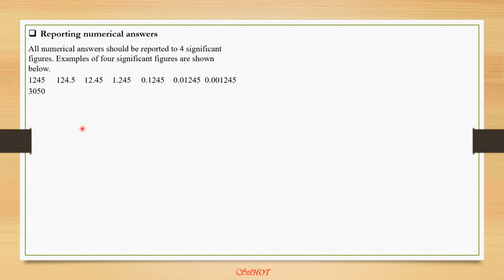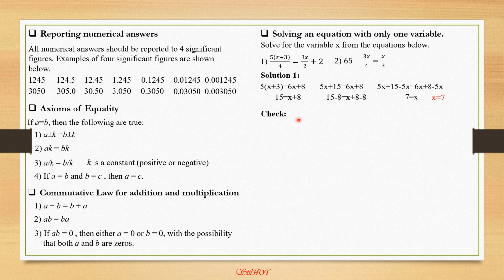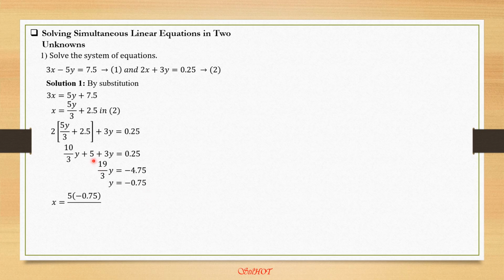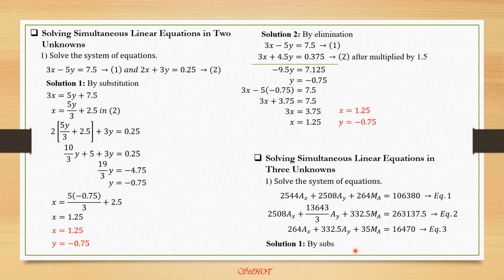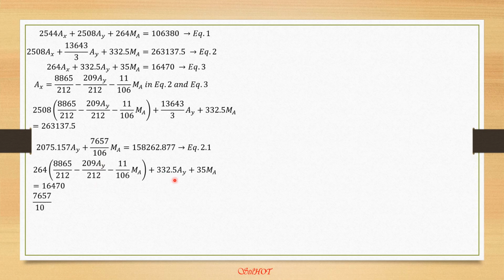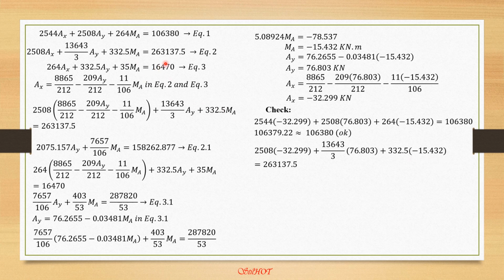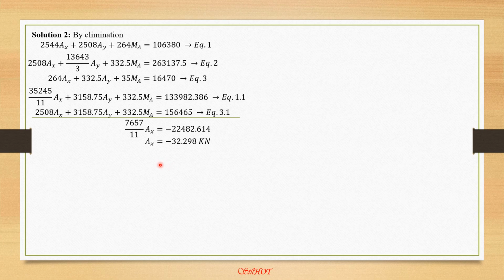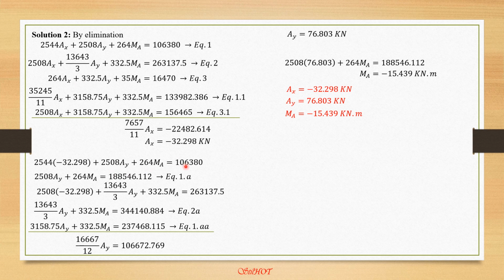STATICS 0.0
This video presents the basics of STATICS for beginners so that engineering students and those who are in the STEAM track(Science and Technology, Engineering and Architecture, and Mathematics) are informed of the mathematical requirements important to their preparations in college. I hope that my videos can help (my subscribers and viewers) to your educational preparations.